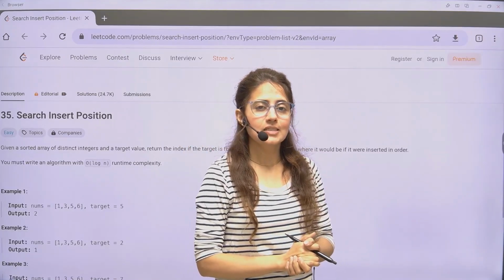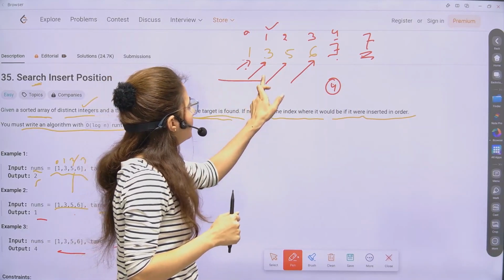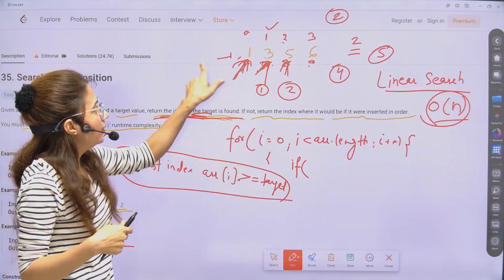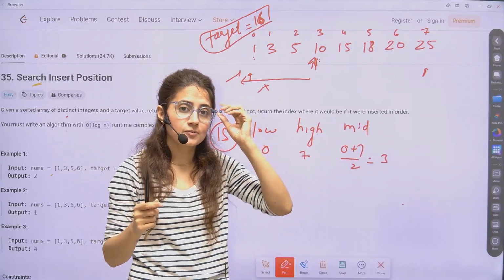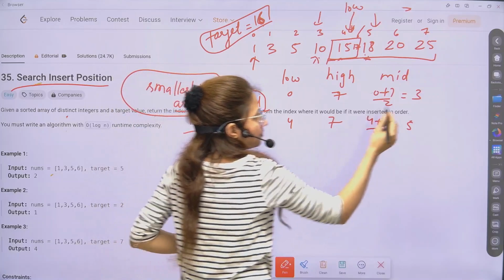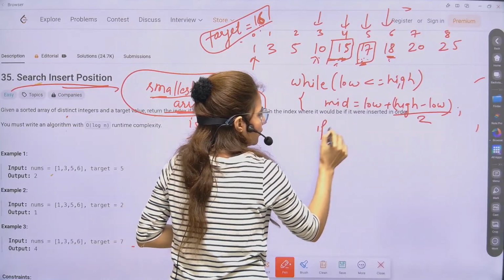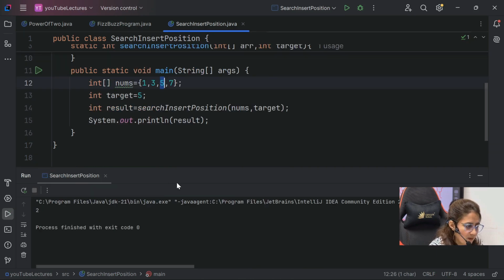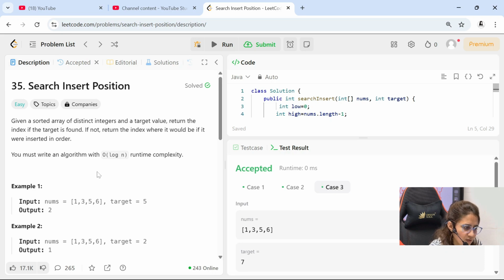Search Insert Position - Brute Force & Optimal Solutions Explained | LeetCode 35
New Batch of Jenny's Lectures DSA with JAVA course

In this video, we will solve LeetCode 35: Search Insert Position using multiple approaches:
✅ Brute Force (Linear Search)
✅ Optimized Binary Search for better efficiency

Whether you're a beginner or preparing for coding interviews at FAANG and other top tech companies, this video will help you master this fundamental problem step by step.

📖 Topics Covered:
✔️ Problem Explanation with Examples
✔️ Brute Force Approach - O(N) Complexity
✔️ Optimized Binary Search - O(log N) Complexity
✔️ Code Implementation & Walkthrough

🚀 This problem is frequently asked in interviews at:
🔹 Google, Amazon, Microsoft, Meta, Netflix, Apple, and other top companies!

💡 Must Watch if You’re Learning:
✔️ Binary Search
✔️ Sorting & Searching Algorithms
✔️ Efficient Problem-Solving Techniques